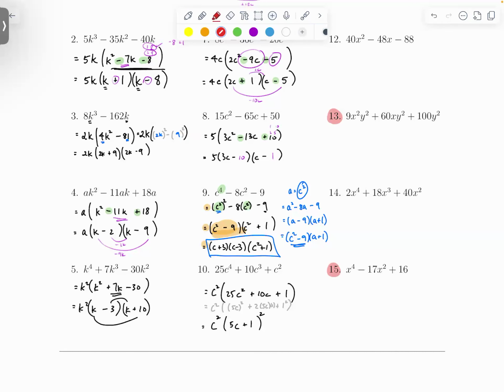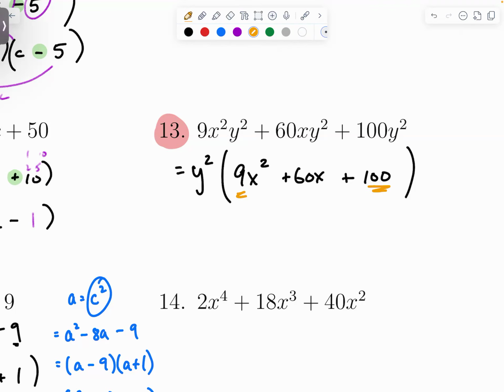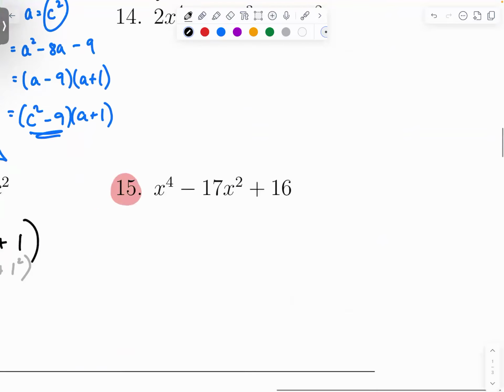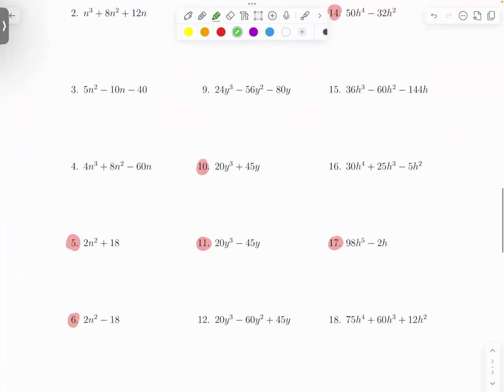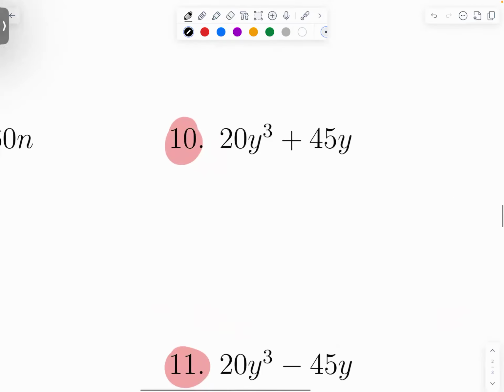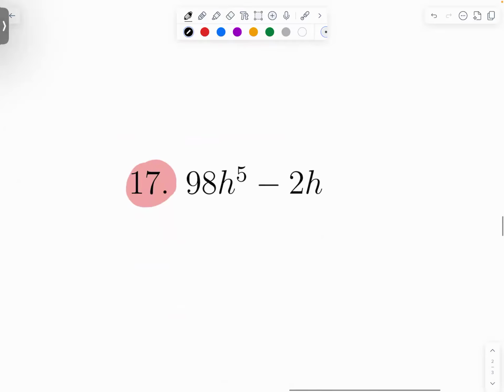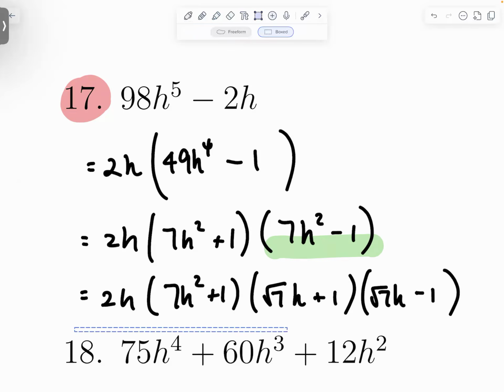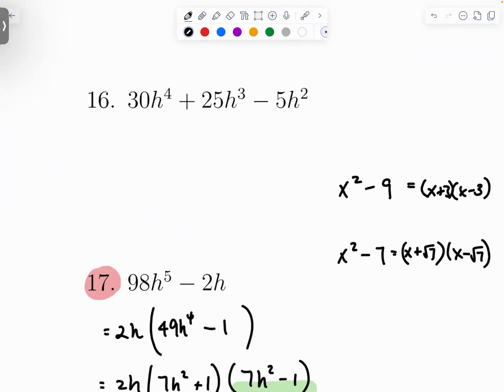[Alg1] Factoring Quadratic Expressions: Part 4